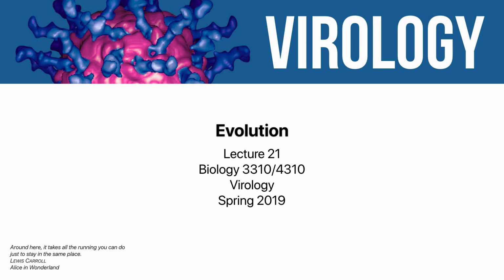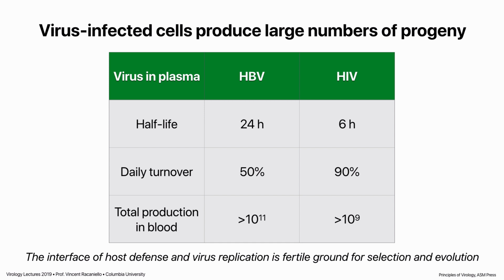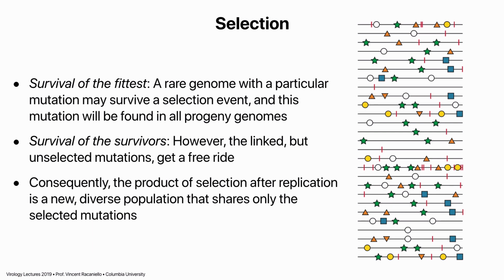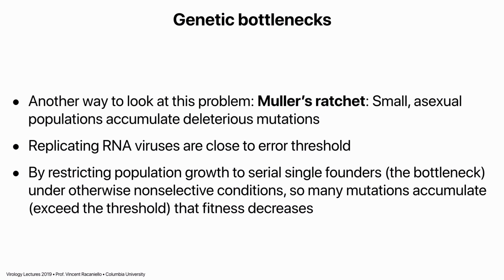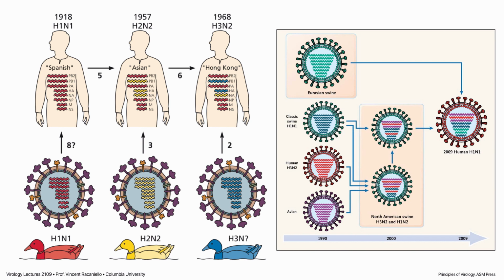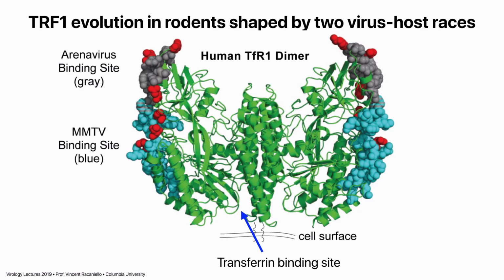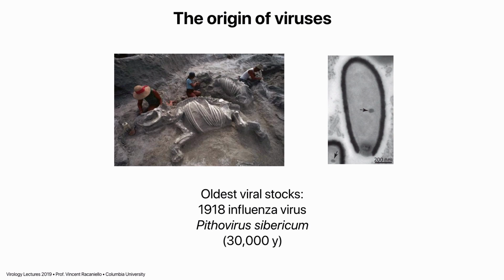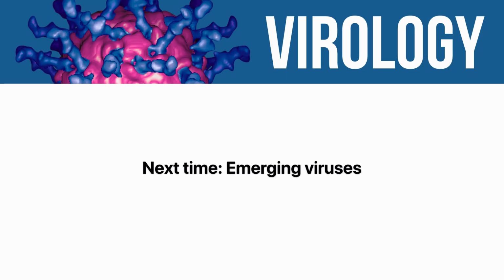Virology Lectures 2019 #21: Evolution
Viral evolution, the constant change of a viral population in the face of selection pressures, occurs faster than in other organisms because viruses produce so many progeny harboring many genome mutations. In this lecture we consider the four main drivers of viral evolution: large numbers of progeny, mutation, selection, and quasispecies effects, and discuss where viruses came from and where they are going.